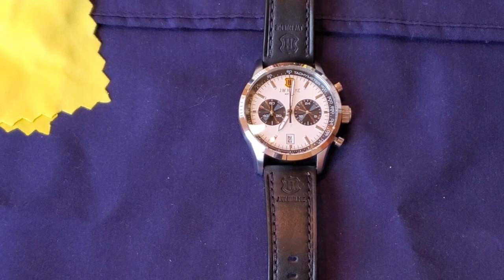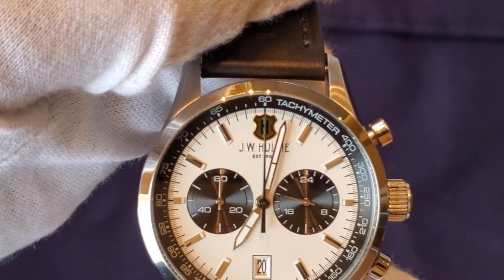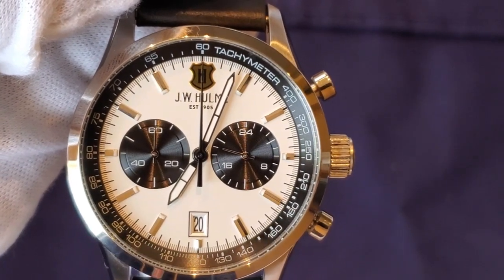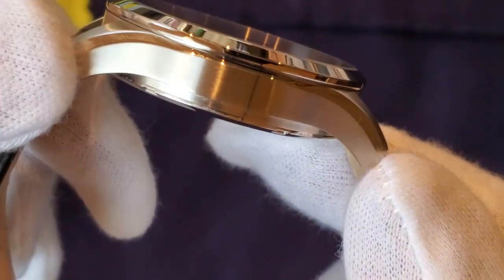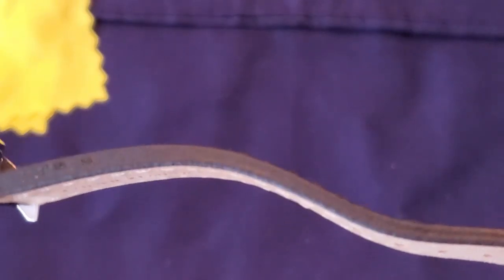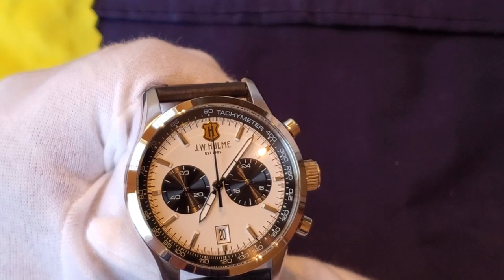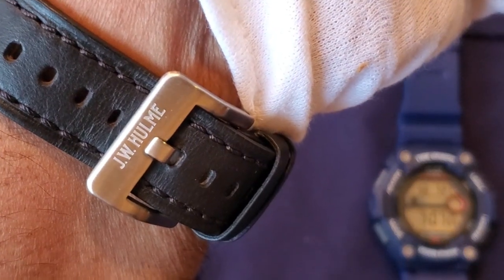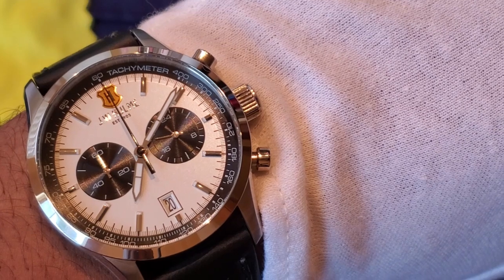A Great Value Quartz Panda Chronograph!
This is one of the few times I actually re-bought a watch. This watch was only $29.99, and it should have been a lot more. The leather strap is very comfortable, and the watch is very versatile! This JW Hulme chronograph is certainly a keeper in my collection!